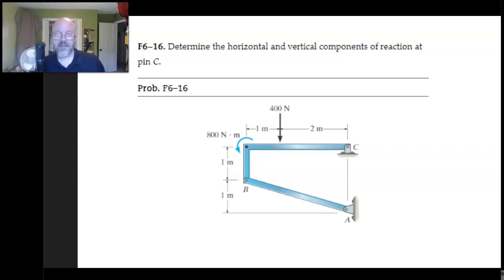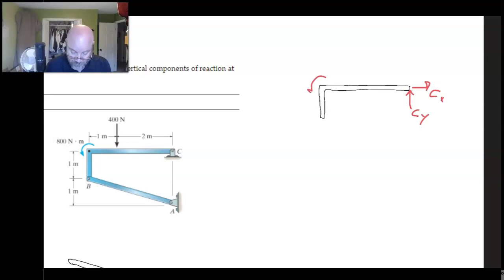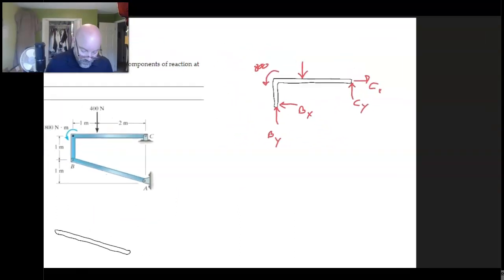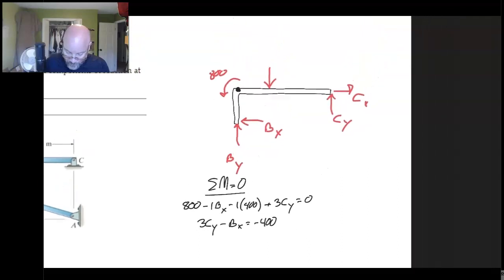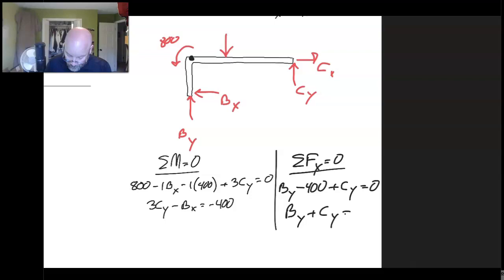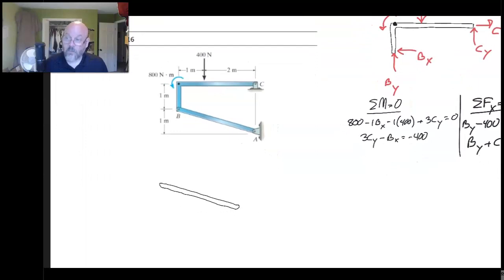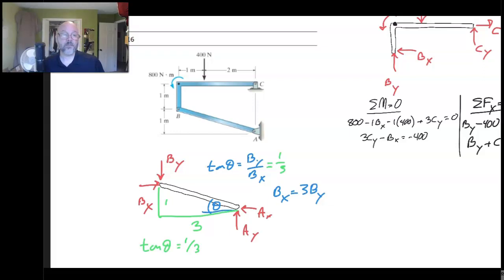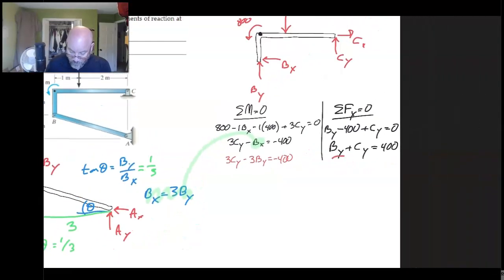Statics: 3F Frames: F6-16